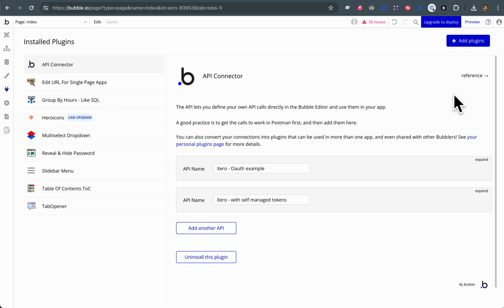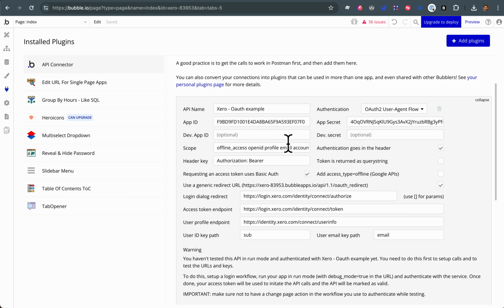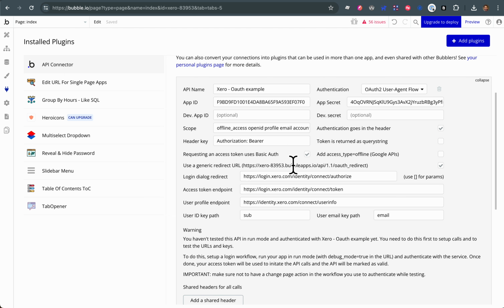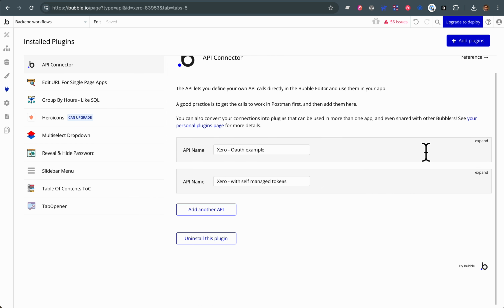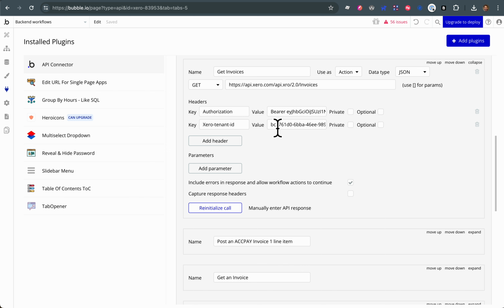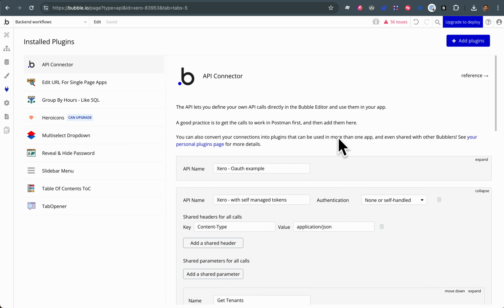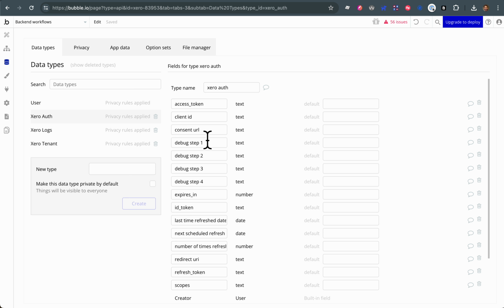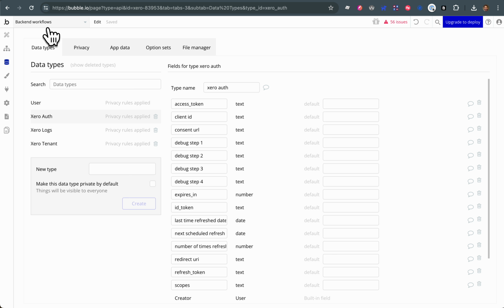Understand the Xero scopes and which ones you need for which Xero API